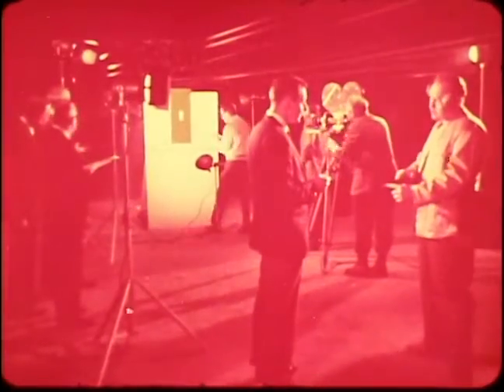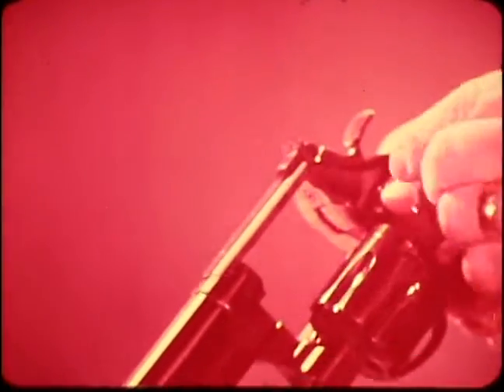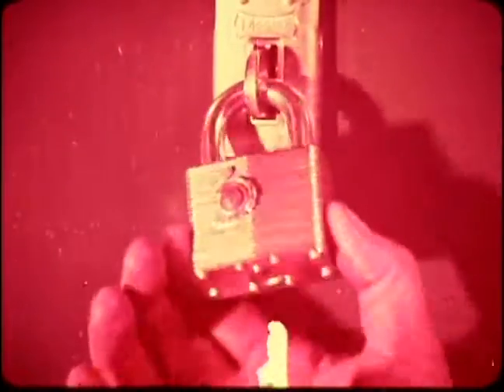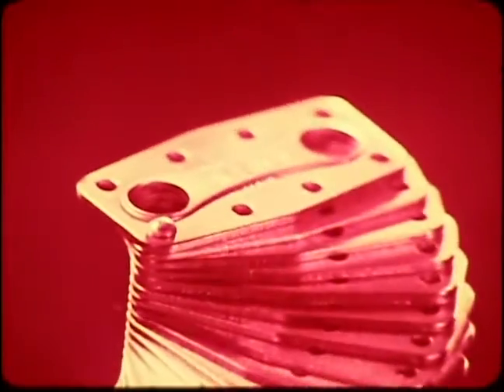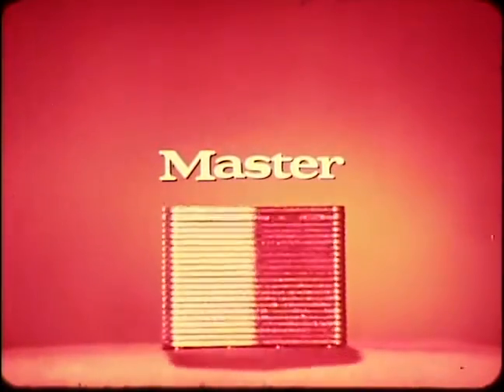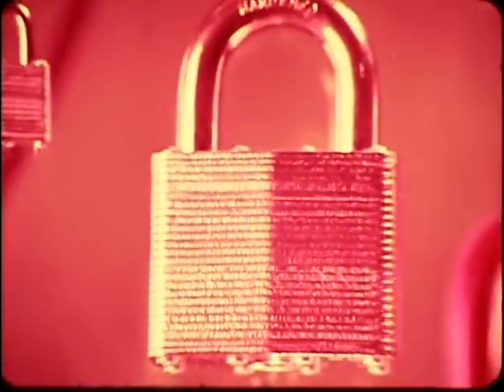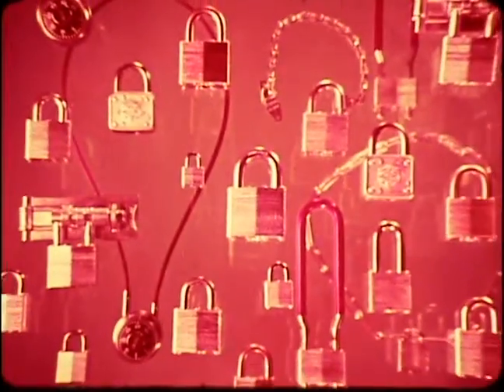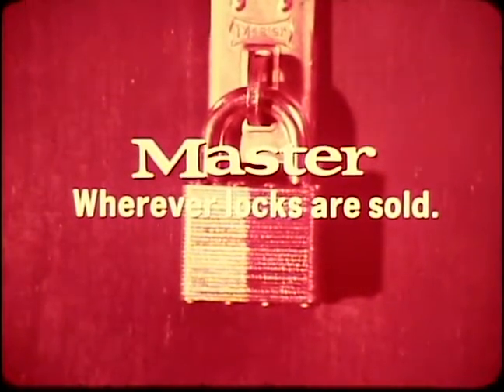1967 Master Lock TV ad - No. 5 padlock vs. .44 Magnum bullet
The first Master Lock commercial, first shown on NBC on May 30, 1967, with The Today Show with Hugh Downs and The Tonight Show with Johnny Carson, in which a No. 5 padlock survives a shot from a .44 Magnum handgun with little damage and still opens normally. Transferred from a vintage 16mm Eastmancolor print that has badly faded, hence the red color.